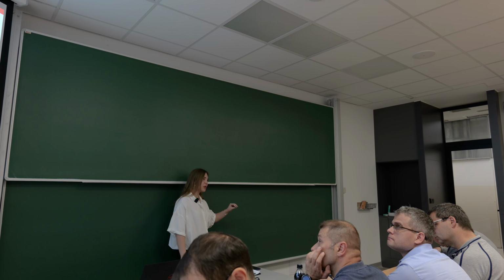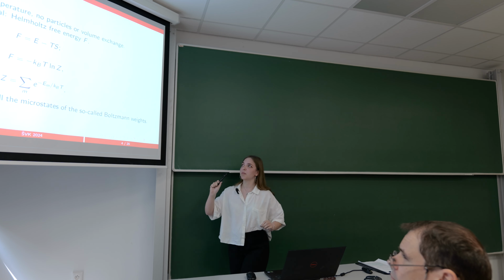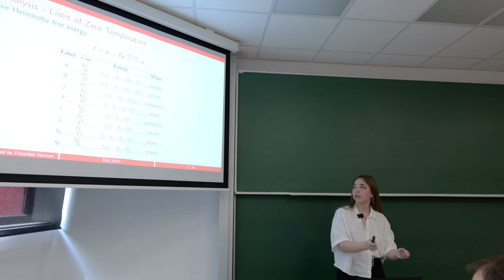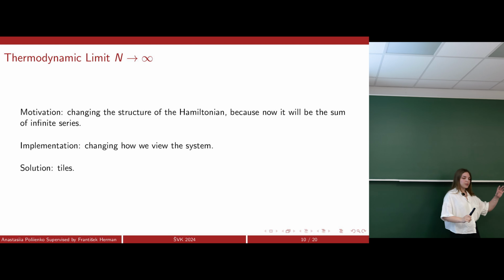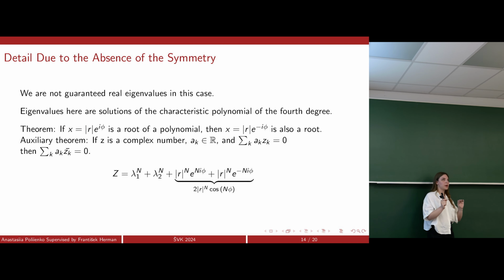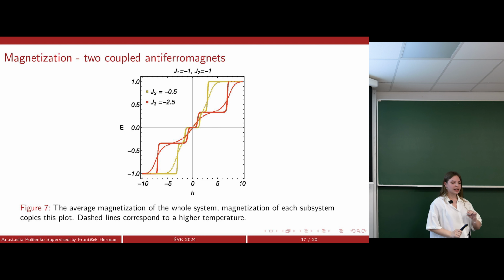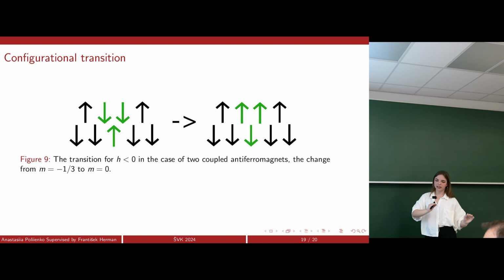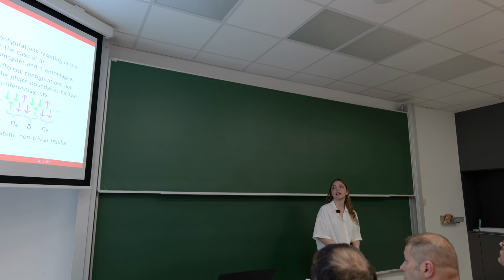Alternatively Coupled Ising Models | Anastasiia Poliienko